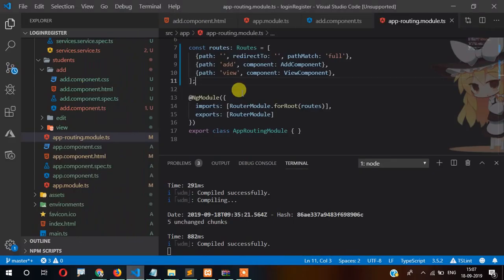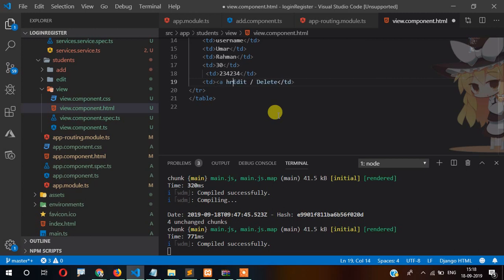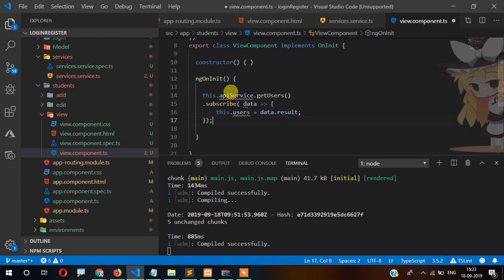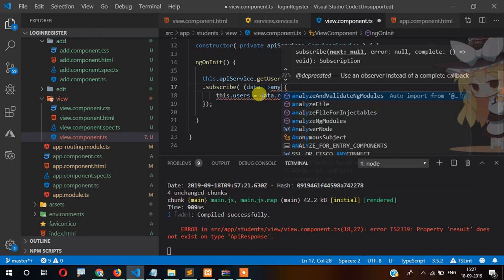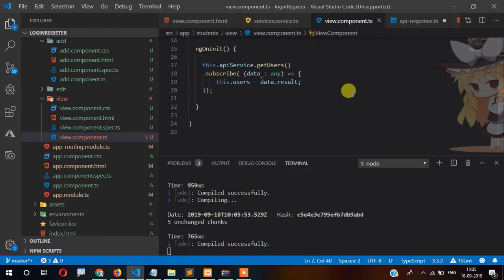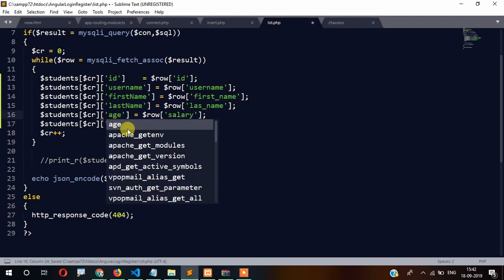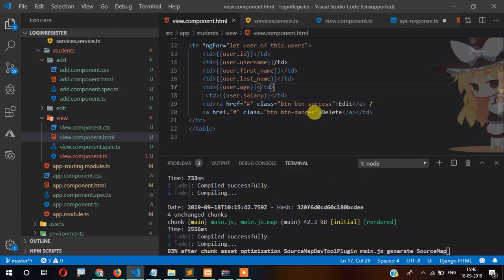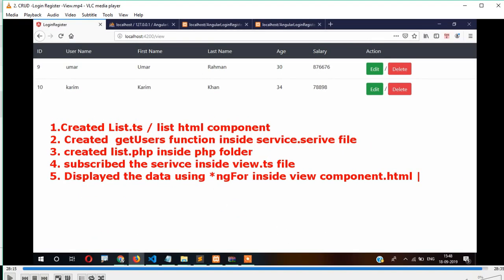Angular 8 (VIEW) PHP MySql CRUD operation | Angular 8 Login Register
In this section, you will learn how to make view section of the CRUDor Insert update delete section in Angular 8 and php MySql as a back-end language for rest API.